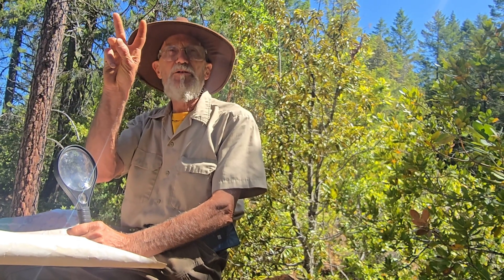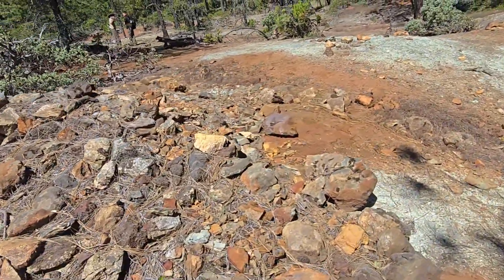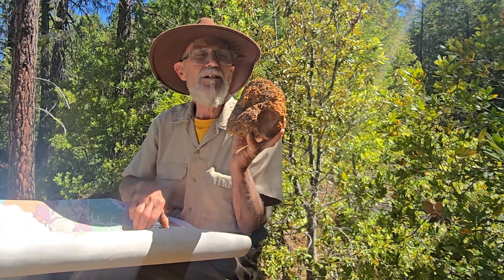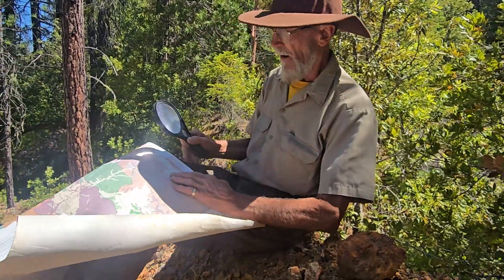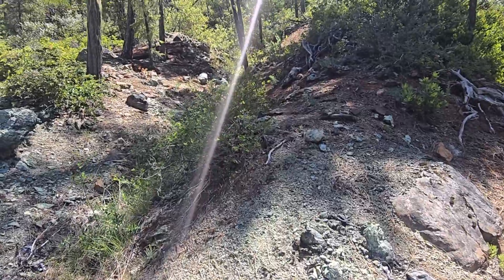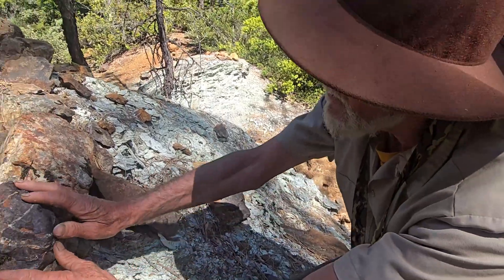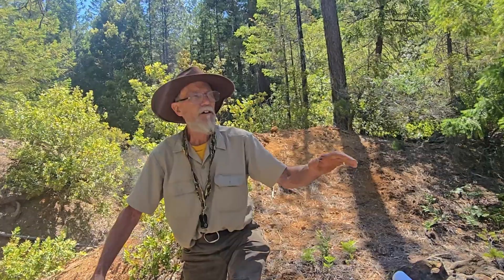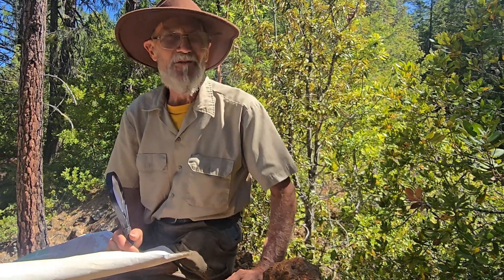What are Gold Deposits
Discover Joshua's exciting find of a three-quarter-ounce gold nugget under a burned-out stump! Explore the geology of fault zones, serpentine intrusions, and glacial deposits that make this site a gold prospector's dream. Learn key clues for finding gold and the historical mining techniques used by old timers.

YouTube Chapters for Gold Prospecting Video
0:00 - Introduction: Joshua's Gold Nugget Find

Joshua discovers a three-quarter-ounce gold nugget under a burned-out stump.
Description of the nugget: fairly smooth, carried by glaciers, found in old channels.

0:30 - Historical Mining Context

Explanation of old timers’ mining techniques: diverting creeks, washing ground, and digging.
Stacks of round rocks and old growth trees left behind, with the nugget found under a stump.

1:15 - Geological Significance: Rusty Rock and Iron Cap

Discussion of the "rusty piece of rock" or "iron cap" (gossan), a residual rock around mineral deposits.
Iron oxide staining and gold concentration explained.
Introduction to the term "gold rides an iron horse."

2:00 - Geology Map and Fault Zones

Overview of the local geology map, highlighting sedimentary and metamorphic rocks.
Identification of a fault line behind the speaker, with serpentine intrusion as a key gold marker.

2:45 - Serpentine and Gold Formation

Detailed look at serpentine rock: its soapy feel and decomposed nature.
Discussion of the fault and Applegate formation rocks contributing to gold mineralization.

3:30 - Glacial Deposits and Old Timer Techniques

Description of cobbles stacked by old timers, not local to the mountain, brought by glaciers.
Explanation of hand-cut channels and sluice boxes used for gold extraction.

4:00 - Clues for Gold Prospecting

Key indicators for finding gold: petrology, fault zones, and serpentine intrusion.
Highlighting unworked dirt piles and red residual soil as promising signs.
Summary of the location’s history and potential for finding more gold.

4:45 - Conclusion: Gold Still to Be Found

Recap of the site’s significance and the combination of clues leading to the gold find.
Encouragement that “nice stuff” is still left behind for modern prospectors.

Links

Etsy Shop